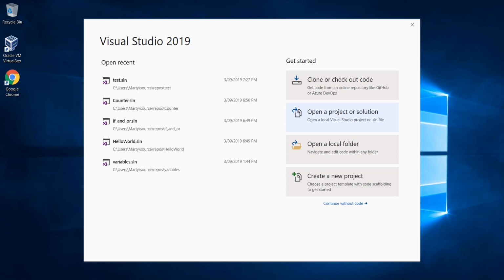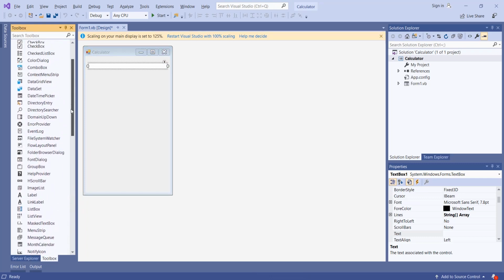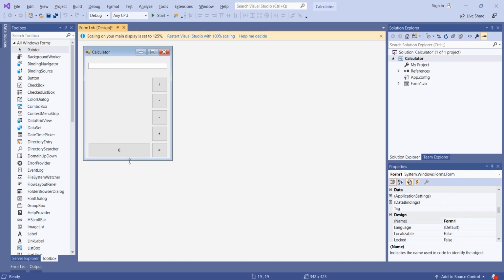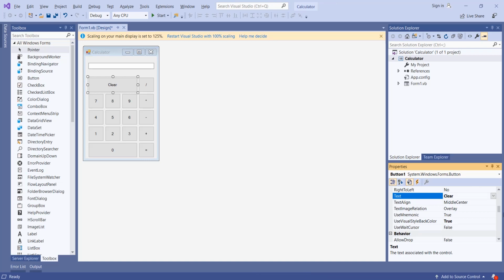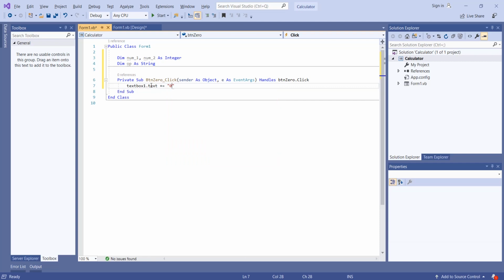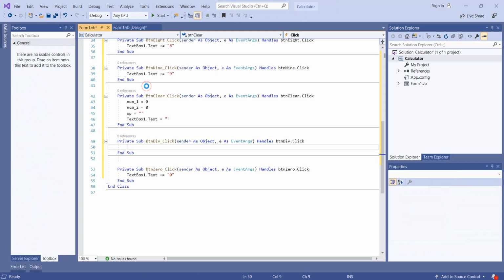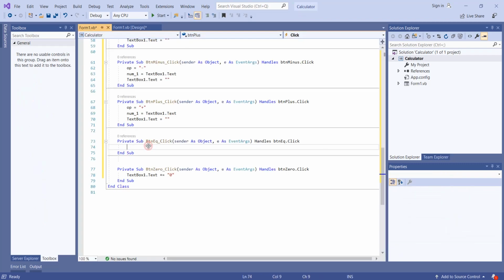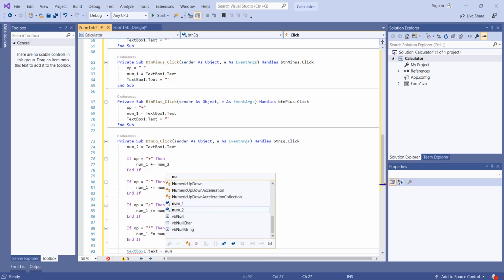Introduction to Visual Basic Series - Simple Calculator Application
Learn how to code with Visual Basic 2019, In this video series I show you how to install Visual Studio 2019 and how to do some basic things with Visual Basic.

Learn how to create your own Simple Calculator application, in this video you will learn how to create your own simple calculator application that will allow you to calculator basic calculations.